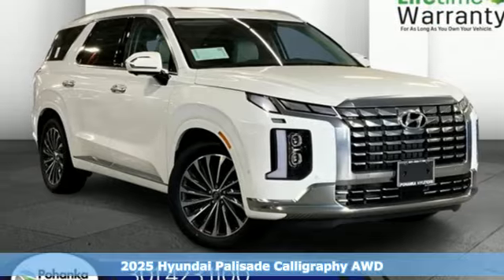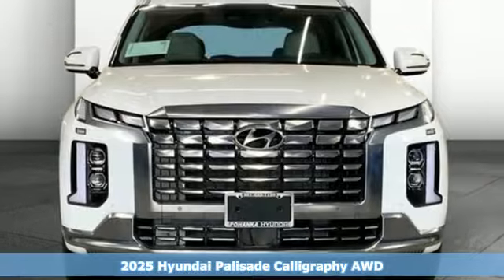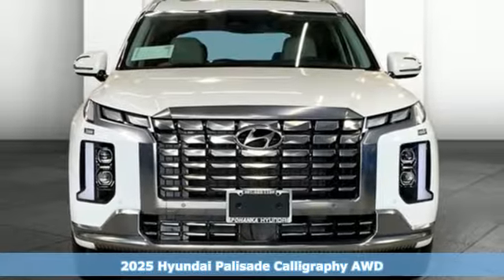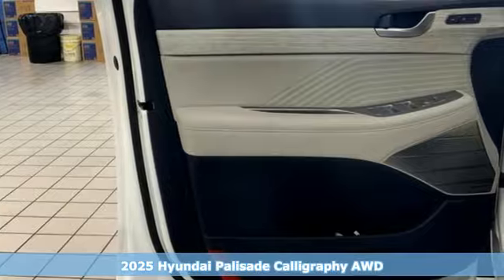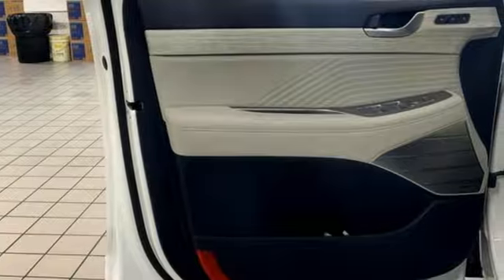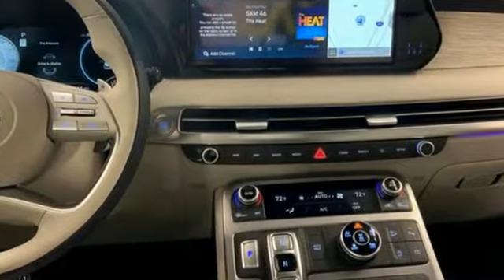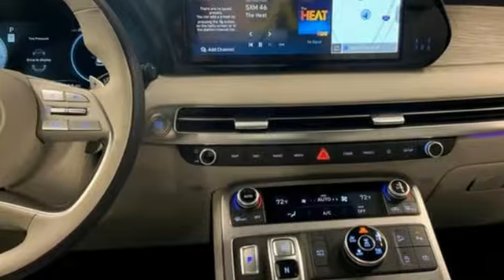New 2025 Hyundai Palisade Capitol Heights MD Washington-DC, MD FSU850768 - SOLD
Year: 2025
Make: Hyundai
Model: Palisade
Trim: Calligraphy
Engine: 6 3.8 L
Transmission: Automatic
Color: Hyper White
Interior: Beige/Navy
Stock #: FSU850768
VIN: KM8R7DGEXSU850768
*Vehicle Details*Discover the epitome of luxury and performance with the 2025 Hyundai Palisade Calligraphy, now available at our dealership. This remarkable SUV, equipped with All-Wheel Drive and a robust V6, 3.8L engine, promises a driving experience like no other. Whether you're navigating city streets or exploring off the beaten path, the Palisade's powerful engine and AWD capabilities ensure a smooth and confident ride. Step inside to experience a spacious interior adorned with premium leather seats, offering unparalleled comfort for every journey. The heated steering wheel and automatic climate control provide a cozy atmosphere, regardless of the weather outside. Safety is paramount in the Palisade Calligraphy, featuring a back-up camera that enhances your visibility and confidence when parking or reversing. This SUV combines elegance, practicality, and cutting-edge technology to meet all your driving needs. Visit our dealership today to test drive the 2025 Hyundai Palisade Calligraphy and explore our competitive financing options. Elevate your driving experience with a vehicle designed for those who demand the best.*Packages*Option Group 01. Hyper White. Carpeted Floor Mats. Cargo Tray. Mudguards. Bumper Applique. Wheel Locks. Roadside Assistance Kit. Cargo Net. Cargo Block. First Aid Kit. **Equipment listed is based on original vehicle build and subject to change. Please confirm the accuracy of the included equipment by calling the dealer prior to purchase.***Additional Information*We make every effort to provide accurate information but please verify options and price with management before purchasing. All vehicles are subject to prior sale. All prices are special internet prices only. All financing is subject to approved credit. Prices exclude dealer installed options, tax, tags, registration fees and processing fee of $800 (Not required by law). Published price subject to change without notice to correct errors and omissions or in the event of inventory fluctuations. Vehicle offers/prices & internet price quotes valid for 48 hours from initial posting date, subject to change by dealer/manufacturer without notice. All available manufacturer rebates and incentives are included in the internet price. Some manufacturer rebates may not be compatible with special manufacturer finance offers. Manufacturer rebates and incentives are valid during a time period set by the manufacturer and are subject to change without notice. Additional manufacturer rebates and incentives may apply to those who qualify and may lower the sale price. Buyers may not qualify for every incentive and rebate. Dealer installed options are additional. Stock photo colors, options and trim levels may vary. Not responsible for typographical errors. Published price subject to change without notice to correct errors and omissions or in the event of inventory fluctuations. Vehicles may be in transit to dealer. Vehicle photos may not match exact vehicle. Please call to confirm availability status. NHTSA Government 5-Star Safety Ratings are part of the U.S. Department of Transportationa€TMs New Car Assessment Program Model tested with standard side airbags (SAB). **Based on model year EPA mileage ratings. Use for comparison purposes only. Your mileage will vary depending on driving conditions, how you drive and maintain your vehicle, battery pack age/condition, and other factors

Address:
1770 Ritchie Station Court
Capitol Heights MD